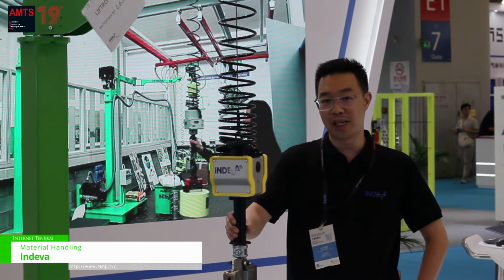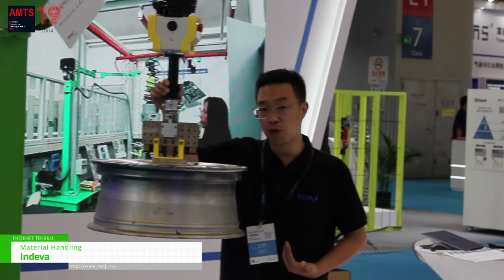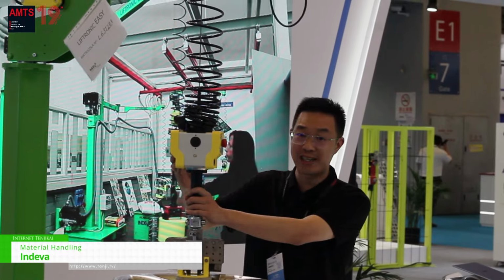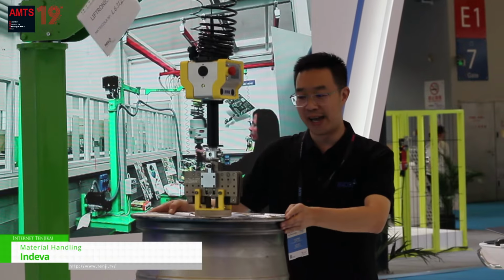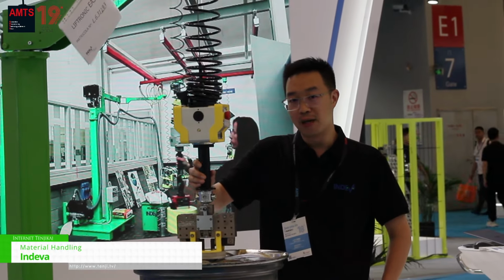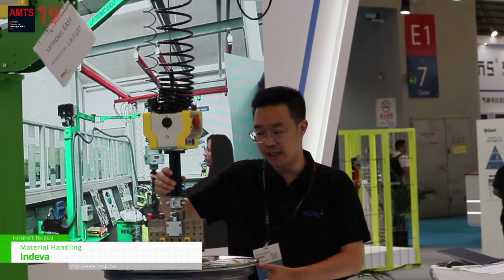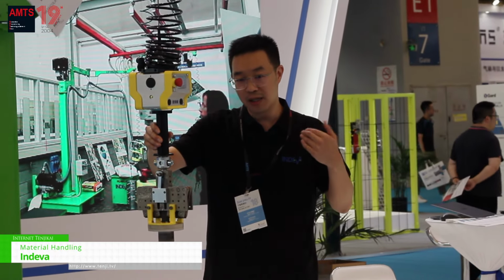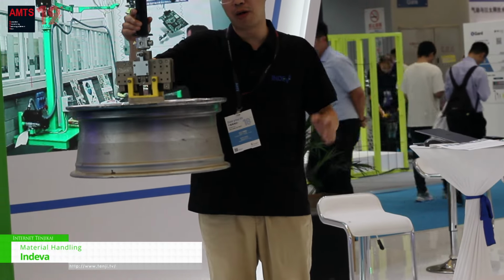[AMTS 2024] Material Handling - Indeva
Product Name: Material Handling
Company Name: Indeva
About the Exhibition: The world's largest automotive engineering technology trade fair. AMTS 2024 will reach 80,000 square meters with 1,000 exhibitors from 40 countries